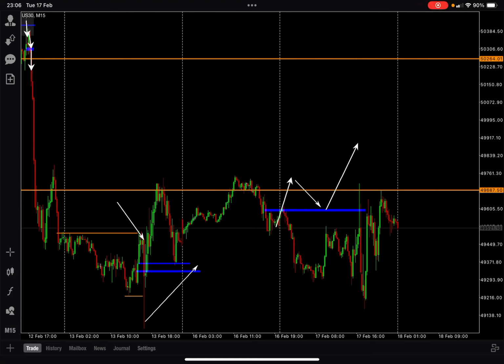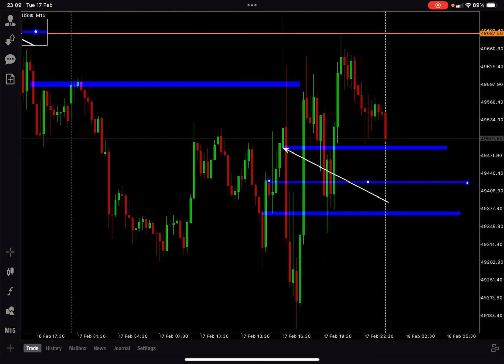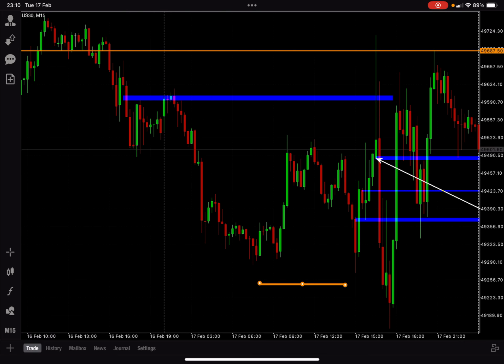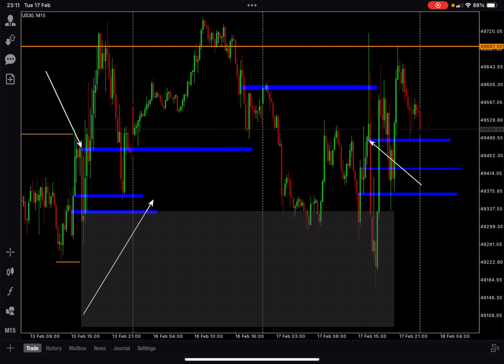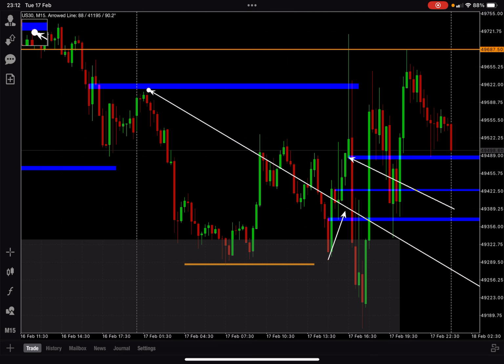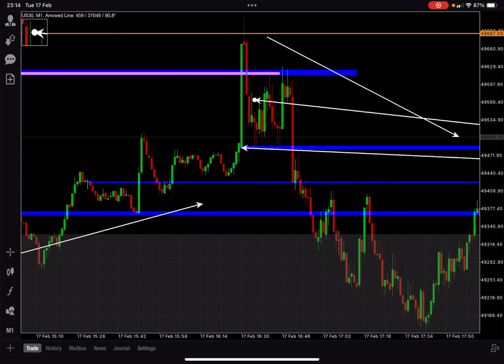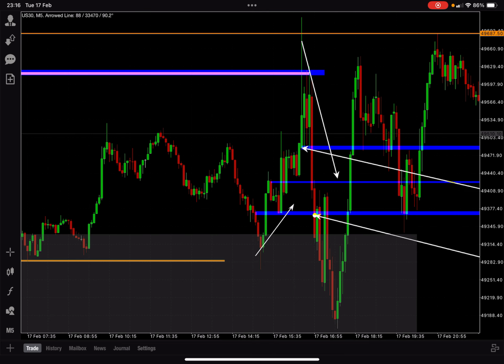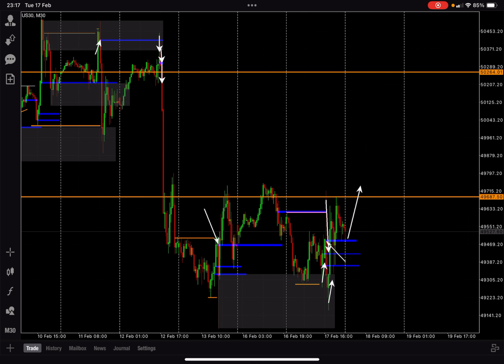US30 - How To Make Profit When Your Forecast Is Wrong - Top Quality Trading Strategy